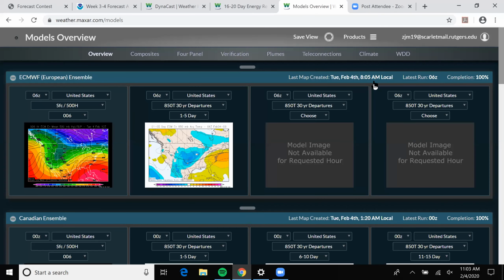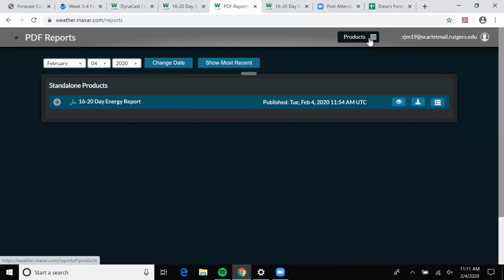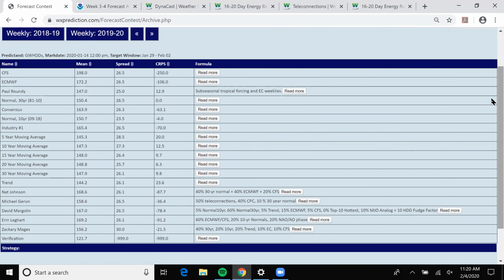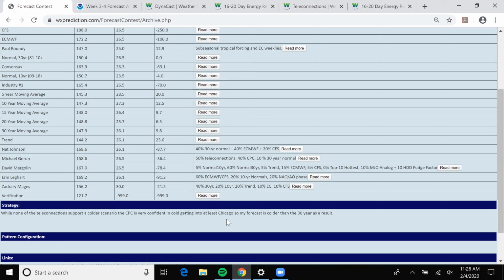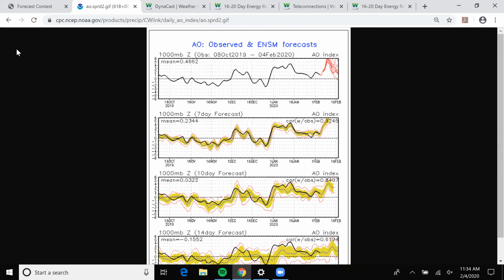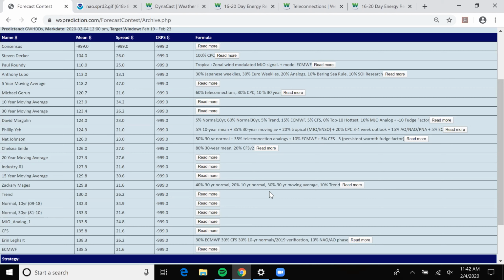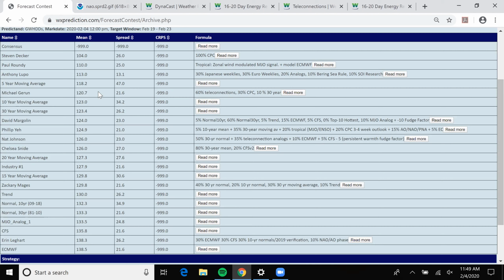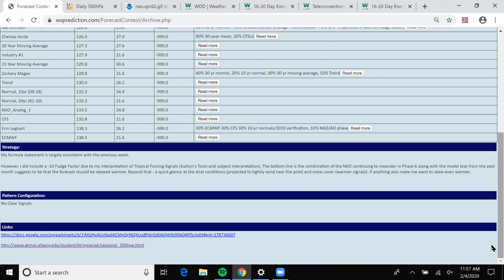Subseasonal Forecast Discussion, 04Feb2020